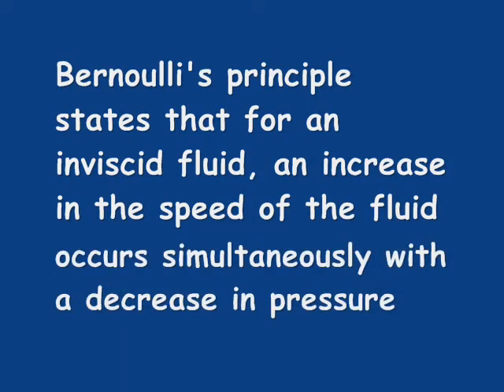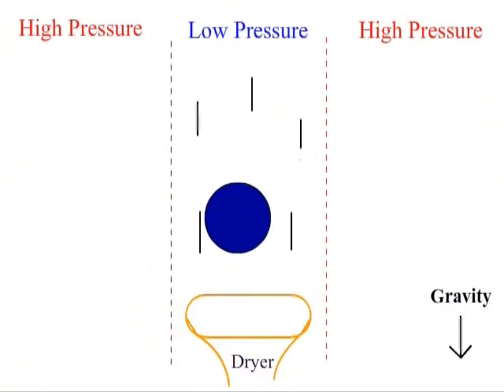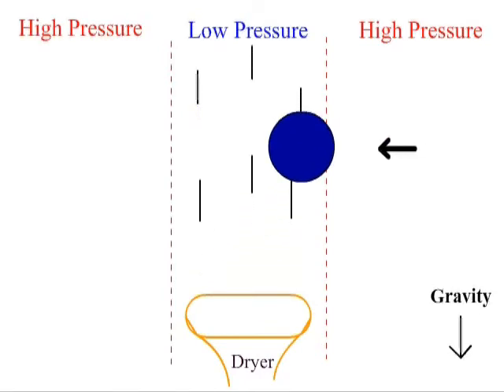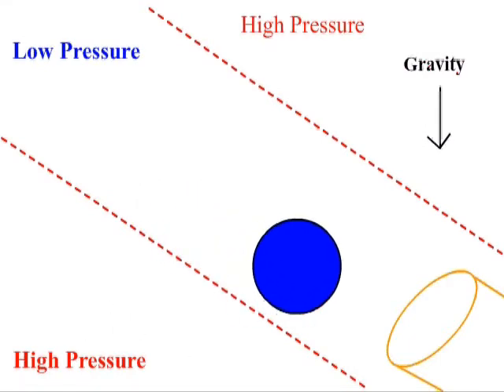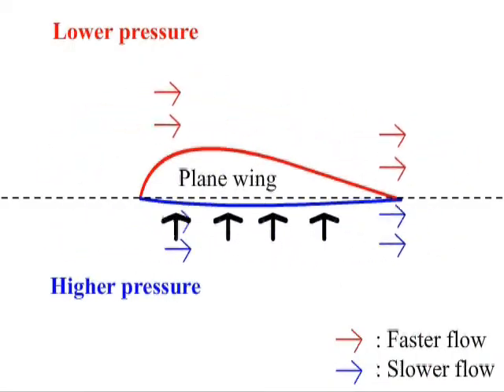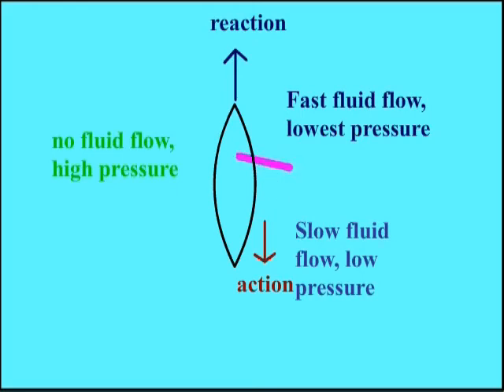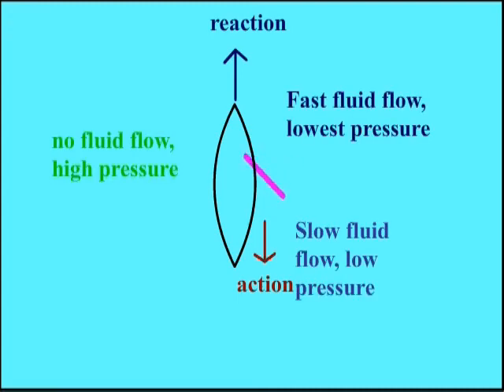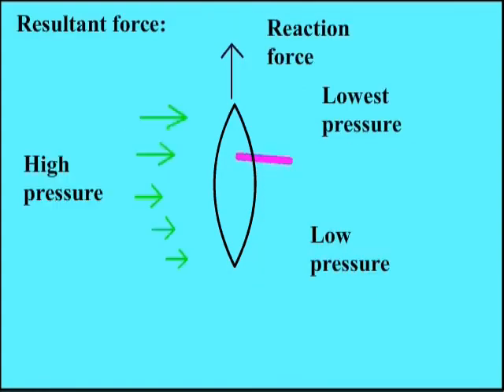bernoulli's principle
explain bernoulli's principle by using animation